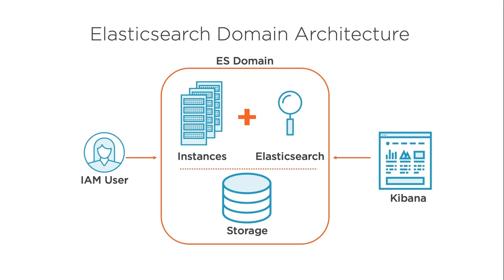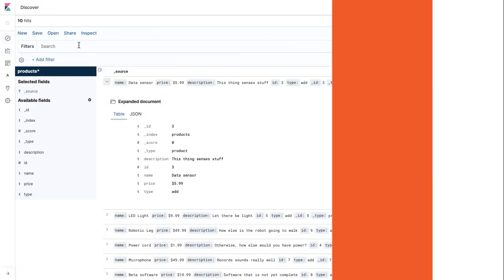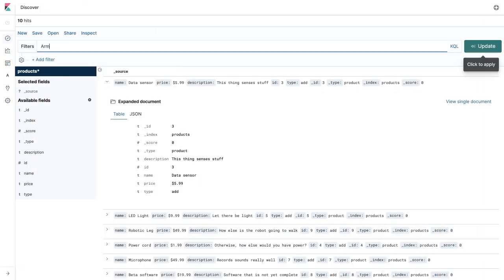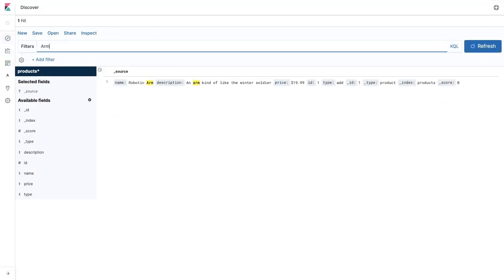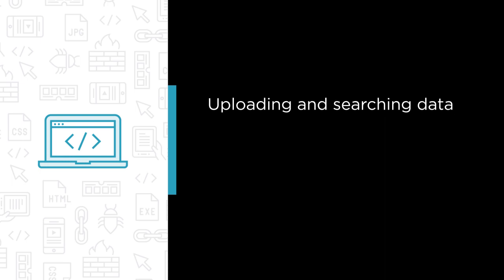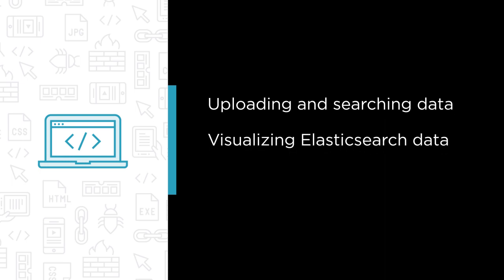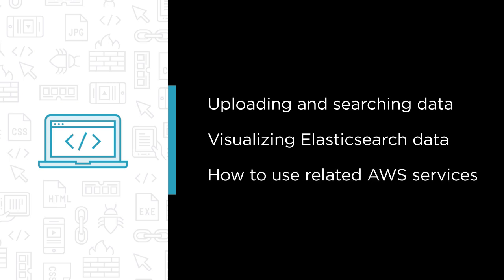Building an Elasticsearch Cluster with Amazon Elasticsearch Service on AWS Course Preview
Join Pluralsight author Jordan Yankovich as he walks you through a preview of his "Building an Elasticsearch Cluster with Amazon Elasticsearch Service on AWS" course found only on Pluralsight.com. Build your technology skills with Jordan’s help by learning to upload, index, and search data using the service in AWS, how Kibana can be used to visualize large datasets in Elasticsearch, and more. Visit Pluralsight.com to start learning Elasticsearch skills today!